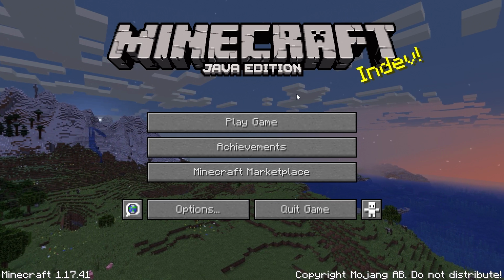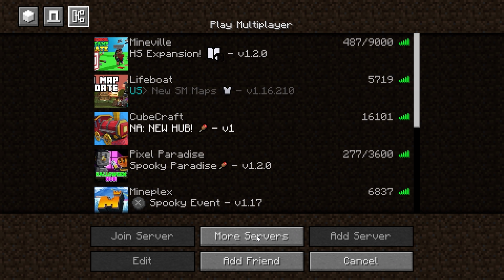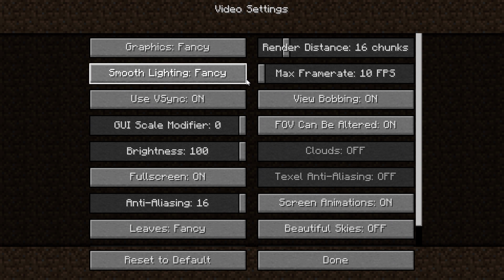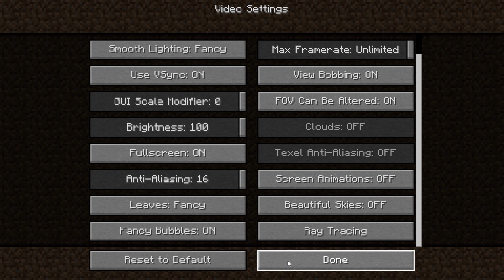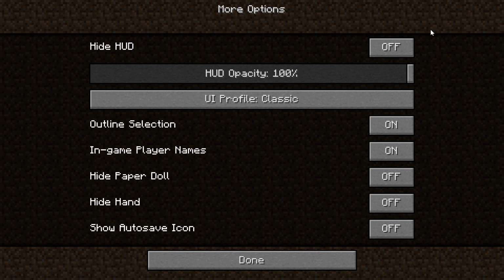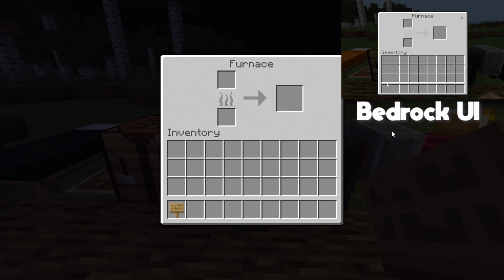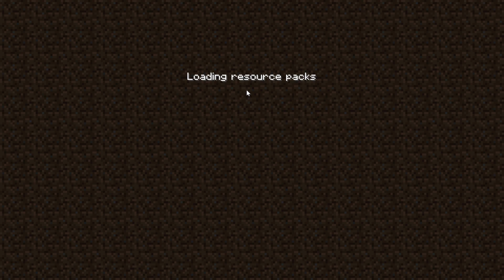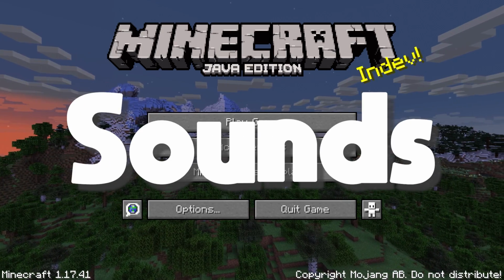BEST Minecraft Java UI Pack For Bedrock... (Vanilla Deluxe: Java UI)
Want Bedrock to look like Java? Vanilla Deluxe: Java UI will make the Minecraft Bedrock menus look like the Minecraft Java menus that you've known for years... this could be the BEST Minecraft Java UI Pack for Bedrock.